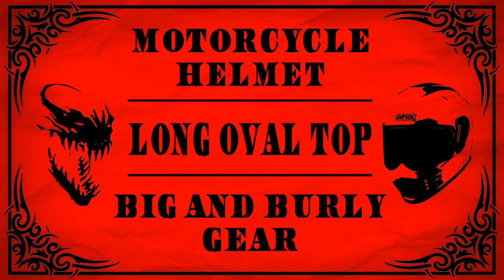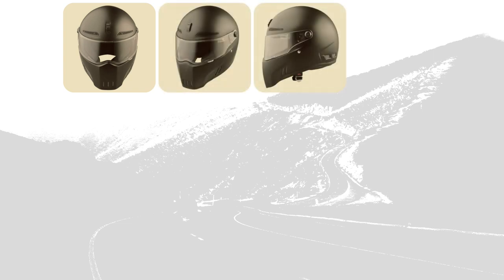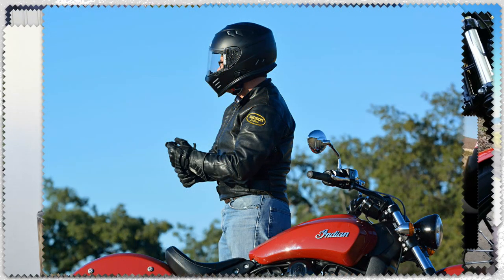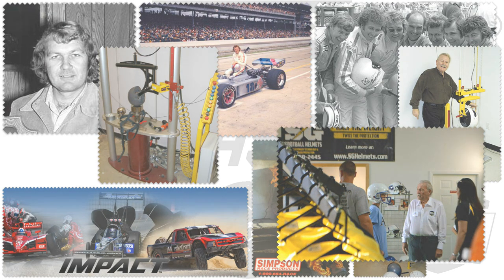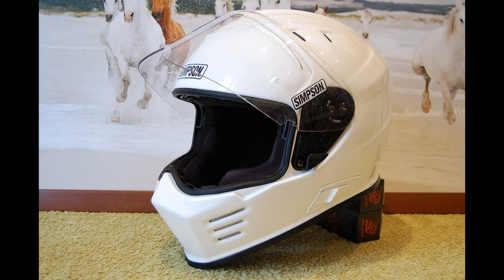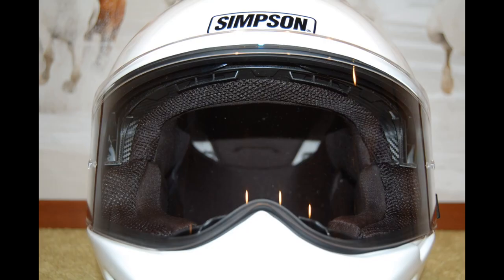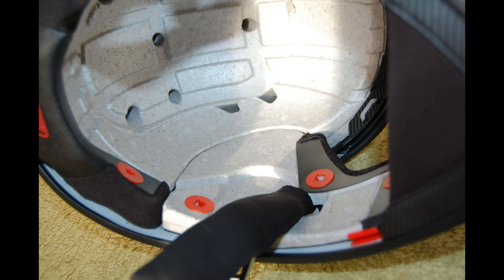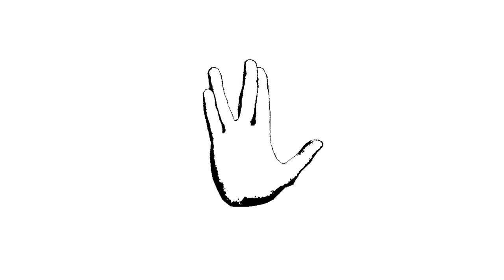Simpson Ghost Bandit Helmet Review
Feel yourself as a Person with capital “P”, feel charm of high-quality motorcycle equipment that perfectly fit. Checked! Independent review of awesome three-composite motorcycle helmet for King Size, Big Shot or Big and Burly bikers and not only for them. In this video product of the famous US brand Simpson examined and tested. In EU this helmet is known as Venom, in USA as Ghost or Ghost Bandit motorcycle helmet. It’s ideal for elongated oval head type, folks!

The Simpson Ghost Bandit helmet / Simpson Venom helmet already got European safety certificate and DOT FMVSS No. 218 certificate. Also it has ACU Gold mark, and that’s mean it legal in UK.

Ghost / Venom – long oval, practical, aesthetic and not like others. Ghost / Venom is a design & style for all it’s price. It perfectly fits for all asphalt motorcycles. Also suitable for drag and track races.

Movie based on personal experience. Product was found, chosed and examined. Practically used. Everything works fine. I sincerely recommend it. To choose or not to choose? Is your decision!

Viewpoints:
00:01 Sad situation
01:29 Goals and tasks
02:27 Alternatives for choosing
04:48 A few words about Stig's Simpson Diamondback helmet
06:06 Historical excursion into development of legendary brand
09:14 More about the Ghost / Venom motorbike helmet, in details
14:11 Road test based conclusion

I'm dedicating this result to Mr. Bill Simpson (March 14, 1940 – December 16, 2019). RIP.